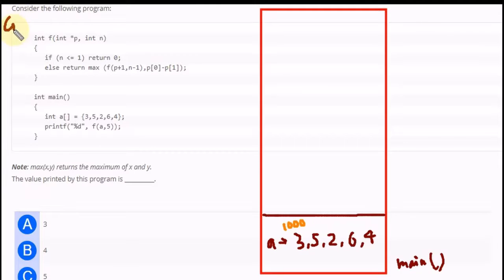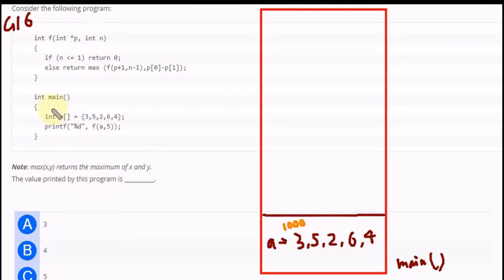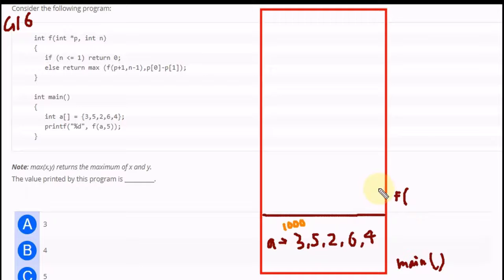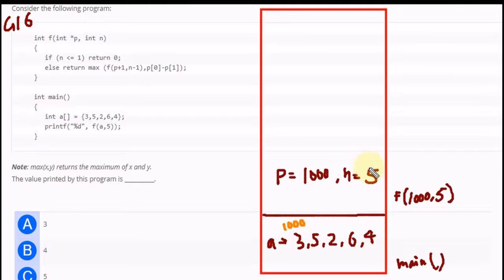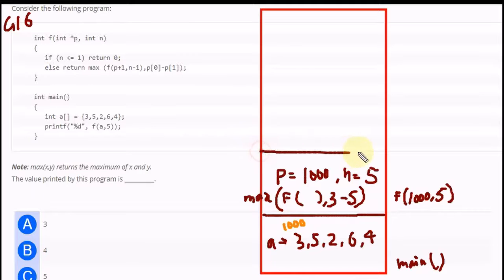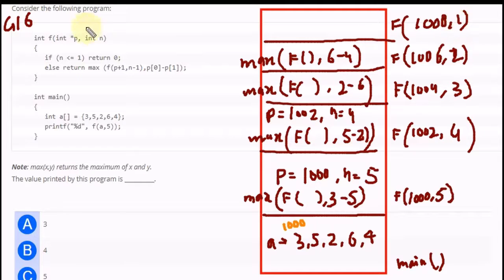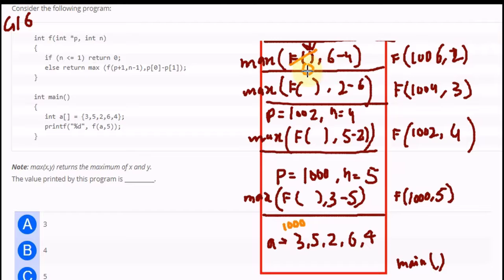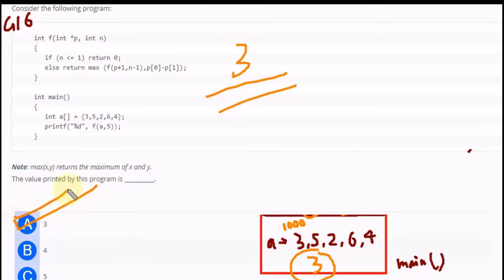Programming : GATE 2016 CS/IT PREVIOUS YEAR SOLUTION